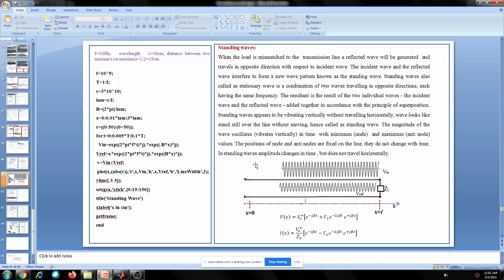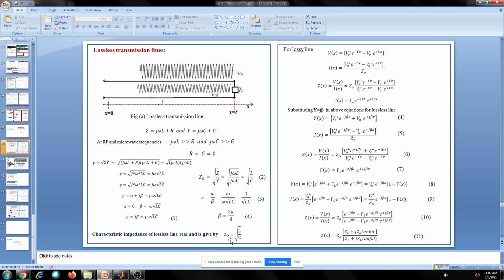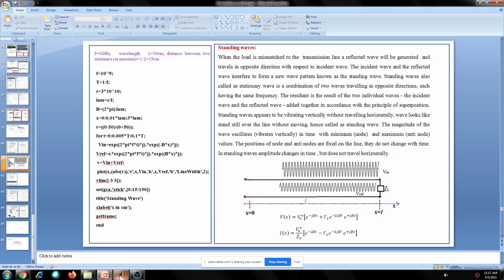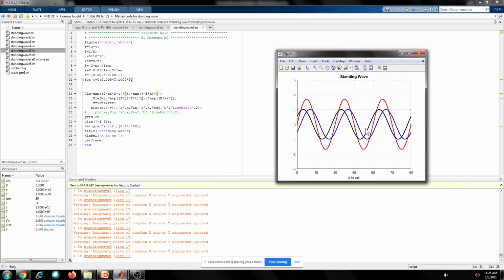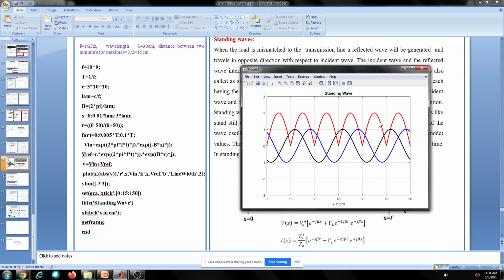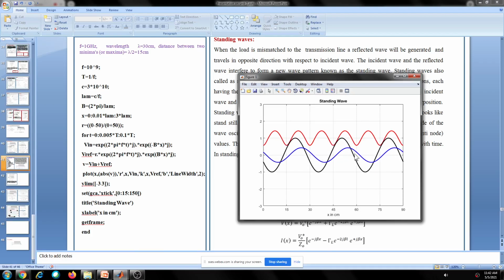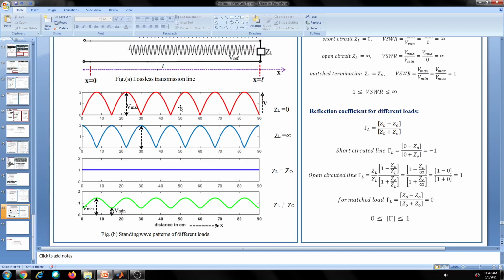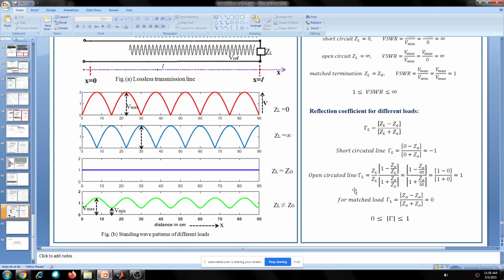Transmission Lines & Applications L6